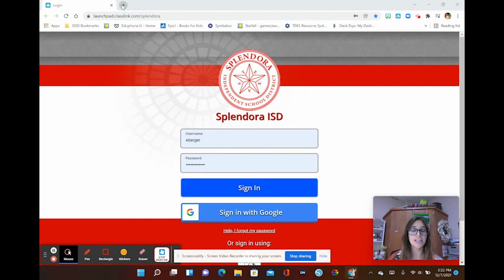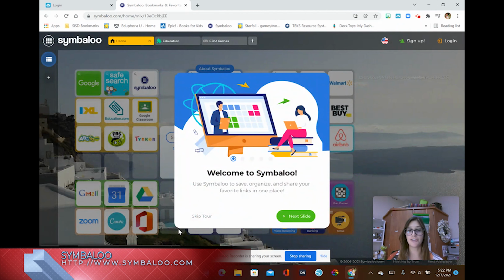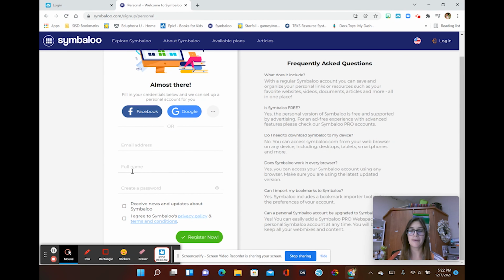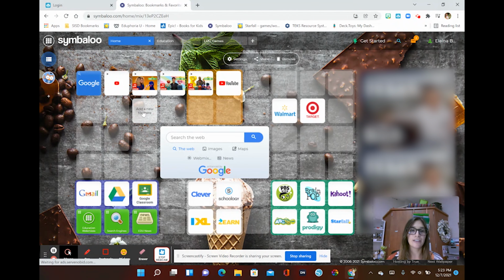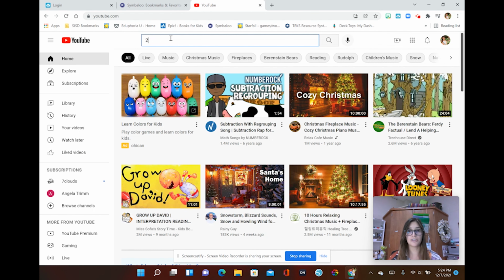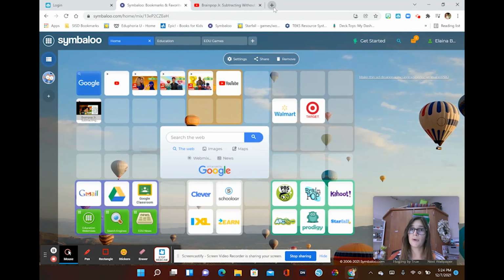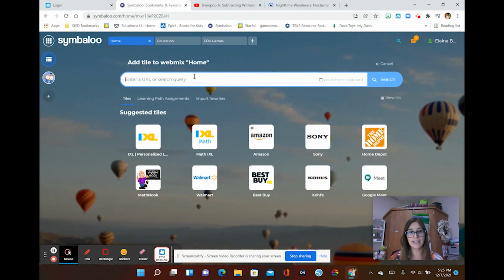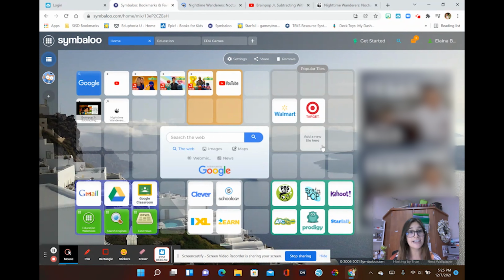Tech Tip Tuesday S03E10 Symbaloo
This week Elaina from Pinewoods shows us how to use Symbaloo to save and share instructional links with your students.